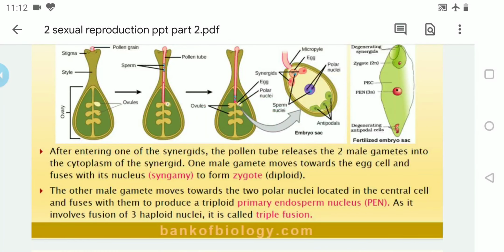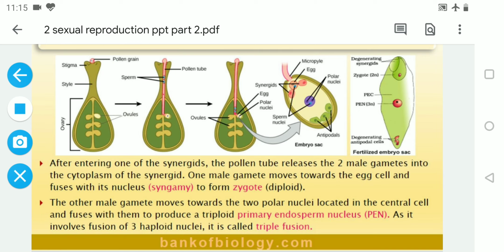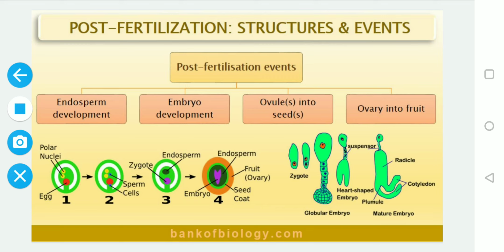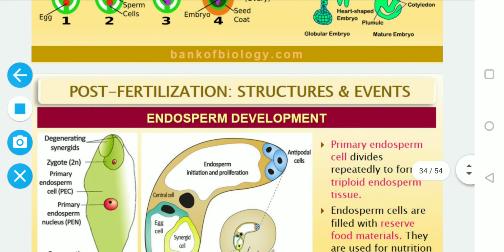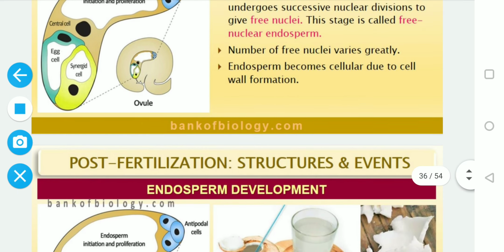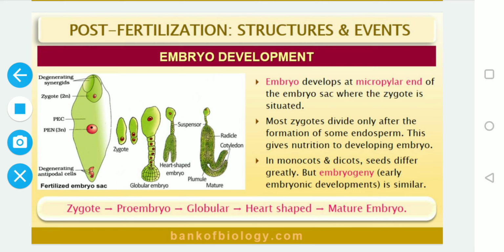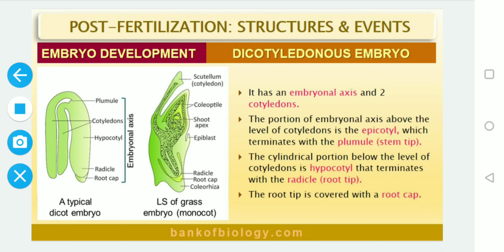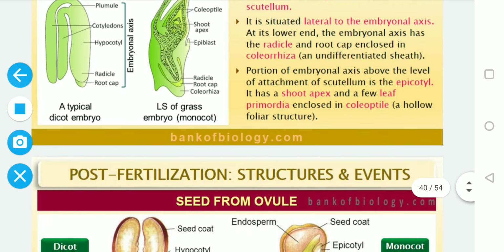Sexual reproduction in flowering plants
Post-fertilization events formation of endosperm and embryo development